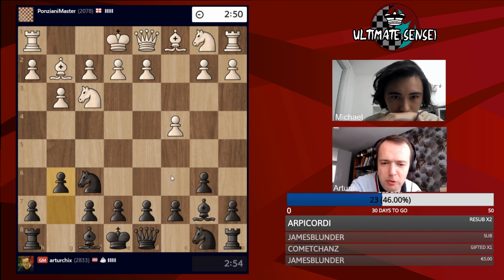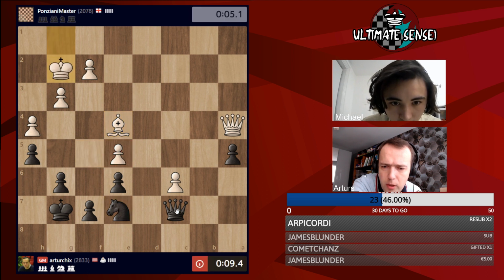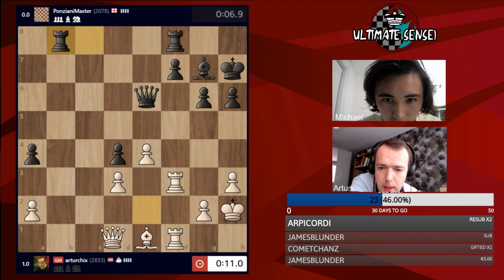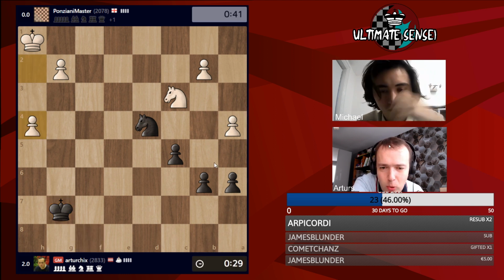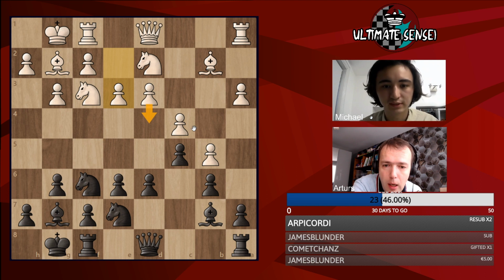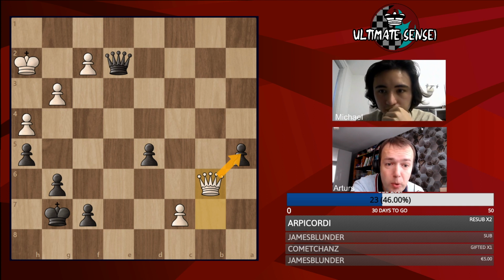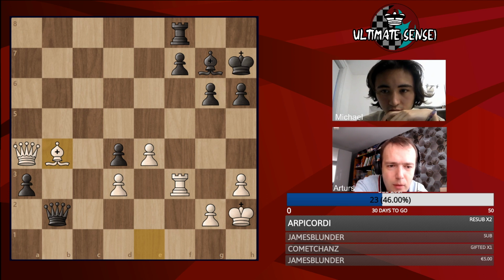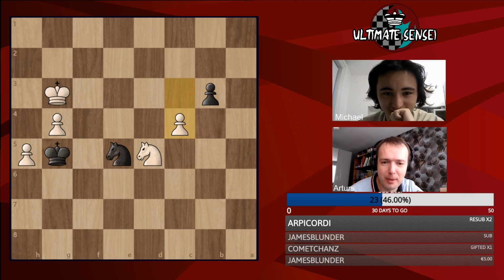Blitz Showdown vs GM Arturs Neiksans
Forget David and Goliath! Watch young Michael take on chess giant Grand Master Neiksans (2800 chess.com, #325 in the world) in a blitz 1v1 followed by analysis. Arturs is Michael's coach for the Ultimate Sensei competition, and an avid twitch streamer

To see how Michael and Dylan get on in the upcoming Ultimate Sensei Blitz Tournament, tune in TOMORROW (Saturday) at 18:00 UK time (GMT+1) May the best student win, and long live attacking chess!!!